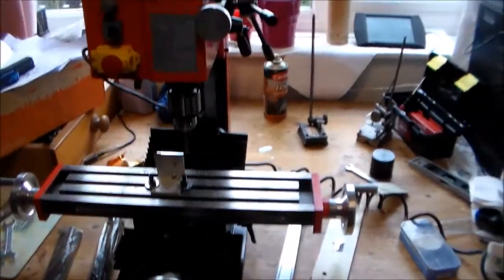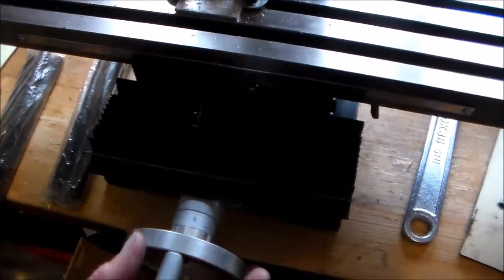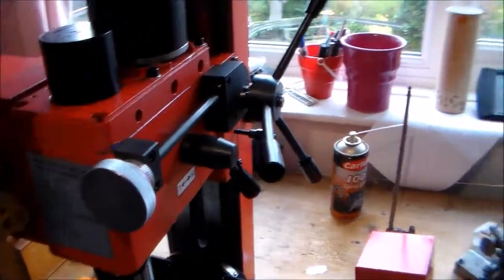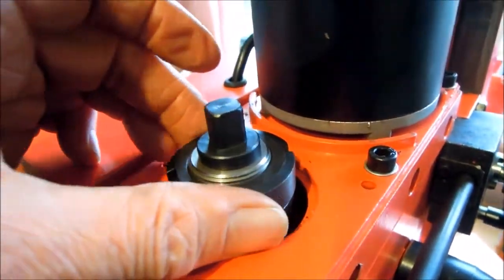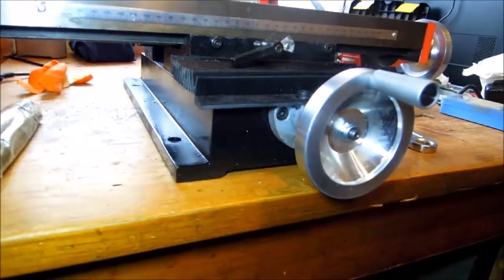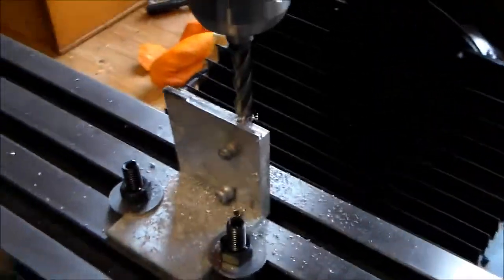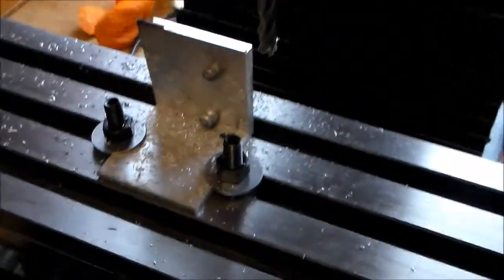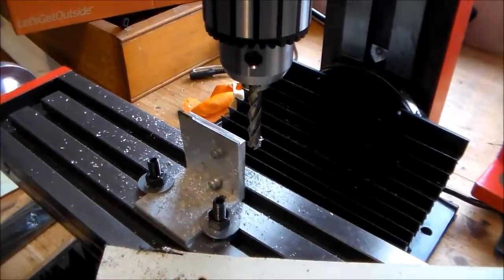Review of Mini Milling Machine part4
A quick overview and a test cut.